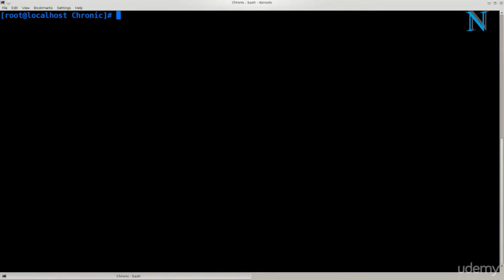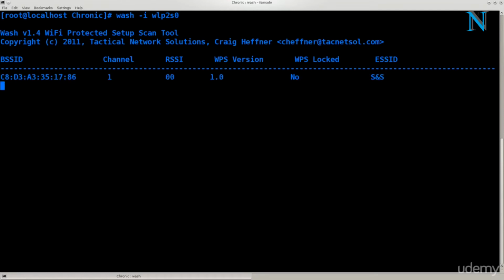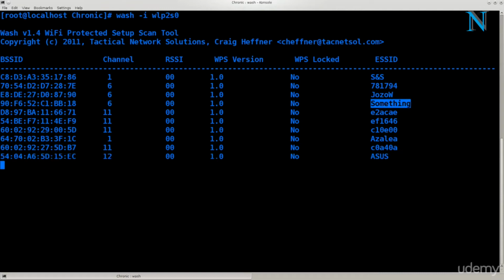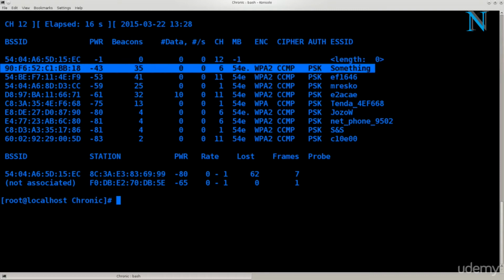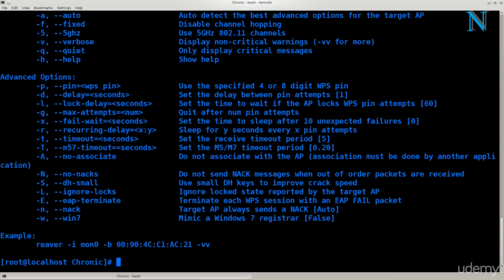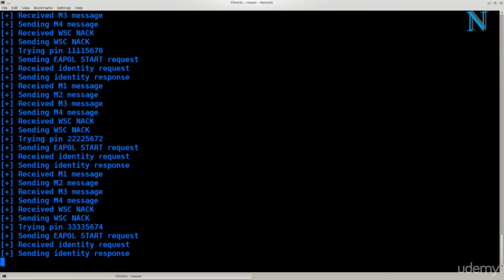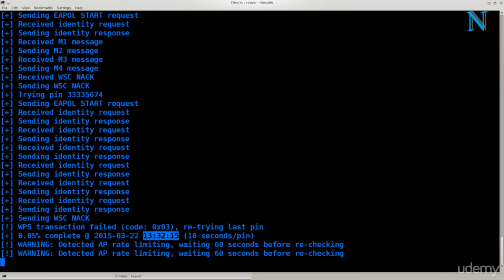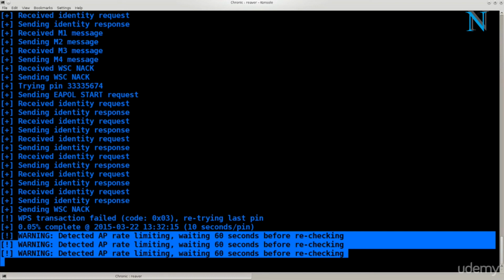11.5 Cracking WPS Pins with Reaver (Part-2)